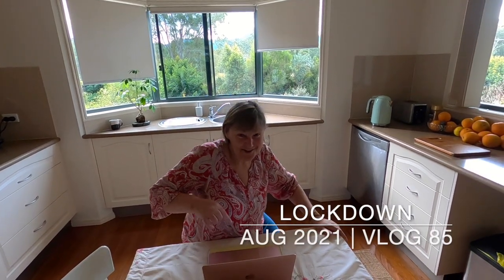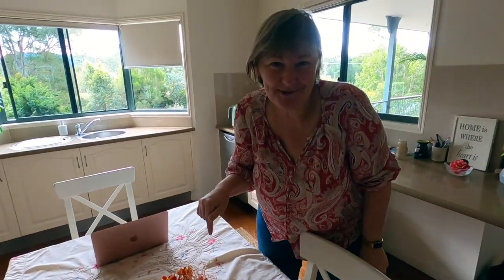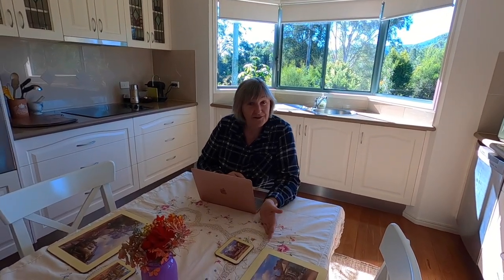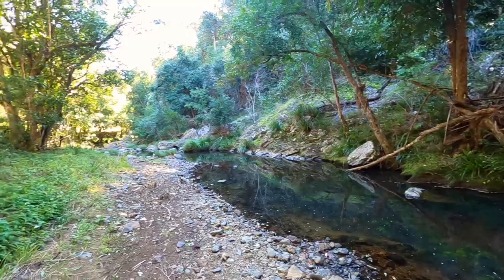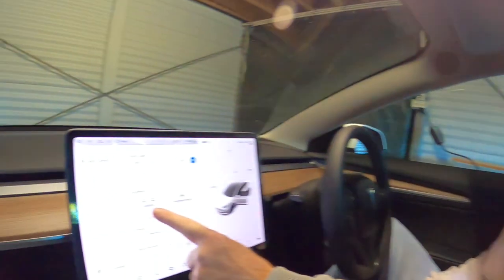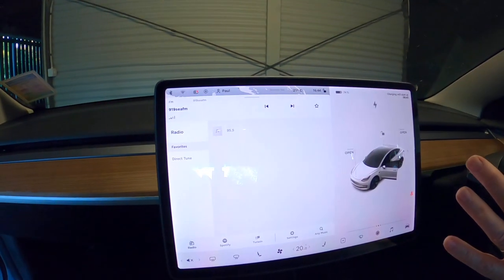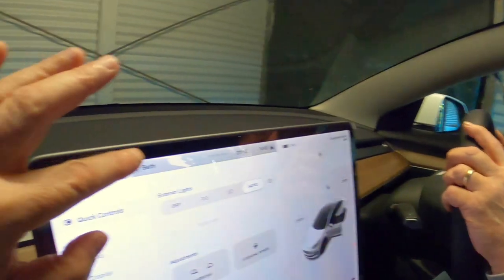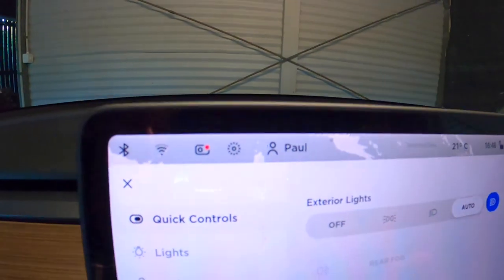LOCKDOWN | Sunshine Coast Hinterland, Queensland, Australia, Travel Vlog 085, 2021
LOCKDOWN | Sunshine Coast Hinterland, Queensland, Australia.
South East Queensland is in lockdown again after an increase of locally transmitted COVID-19 cases. So, in this video, we spend time around our house and the local rural area. We take you to a favourite spot with the locals...and you'll hear just how nice our new neighbours are! We hope you are keeping safe wherever you are 🤗

# We invite you to come with us as we make regular trips 😊

Until it is safe to travel internationally again, we turn our focus on travelling around Australia and sharing everything our beautiful country has to offer!

MUSIC CREDITS...